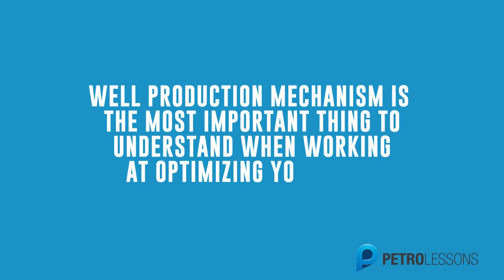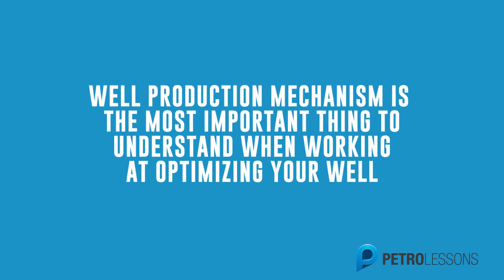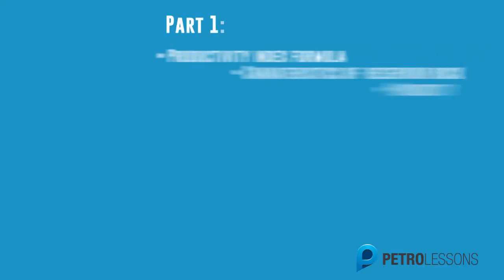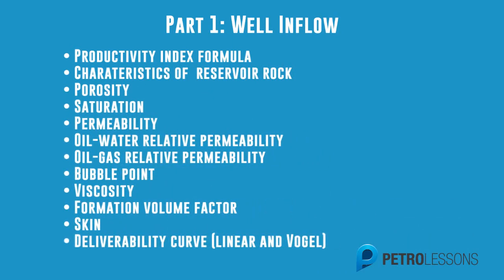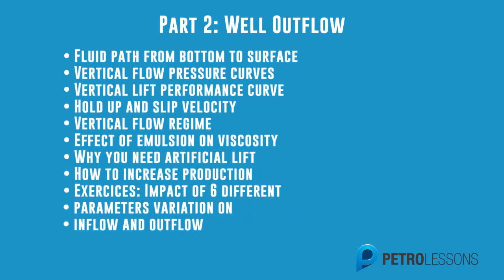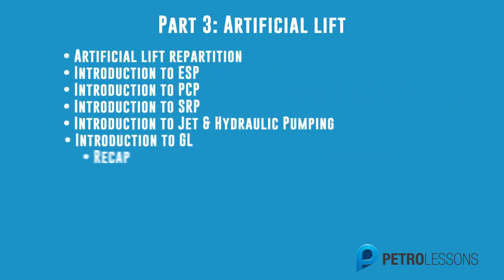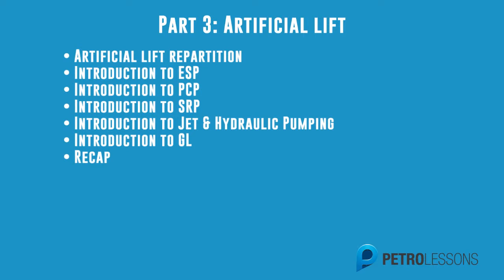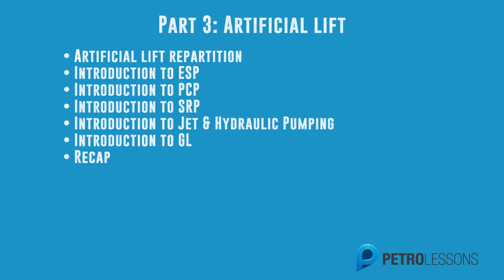IPR, VLP and Artificial Lift: Well Production System course by Damien Leonard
In this course, Damien Leonard discusses the Well Production Mechanisms. You will learn about:
- The Inflow mechanism (IPR: Inflow Performance Relationship)
- The Outflow mechanism (VLP: Vertical Lift Performance)
- The top 5 Artificial Lift methods (Gas Lift, ESP, SRP, PCP, jet & hydraulic pumping)